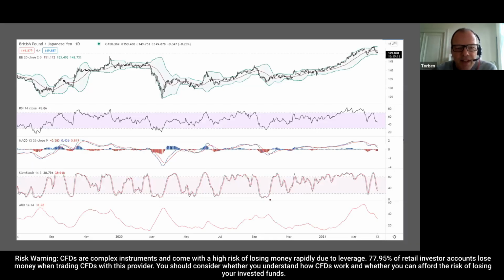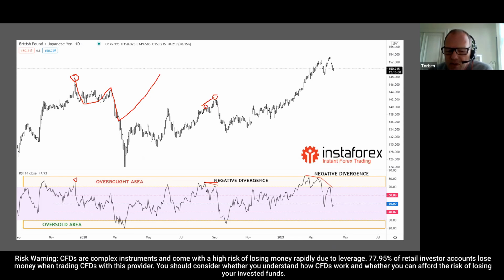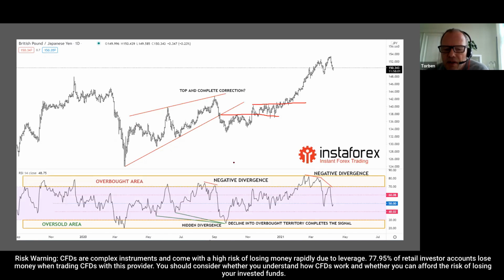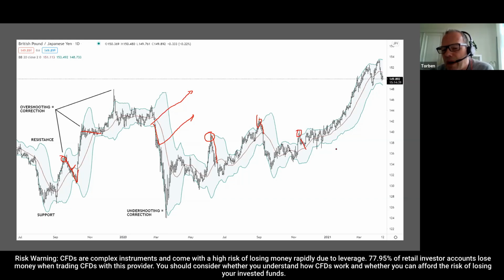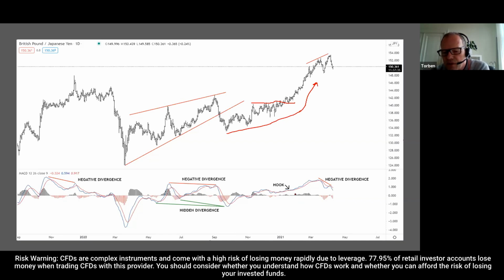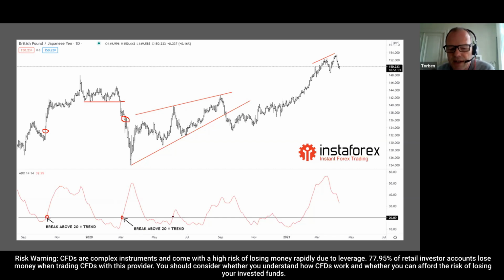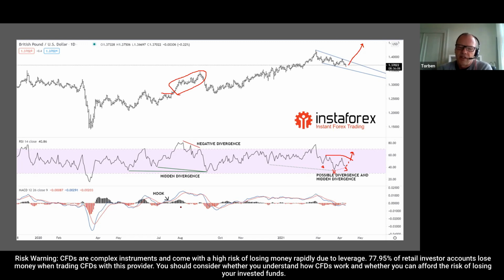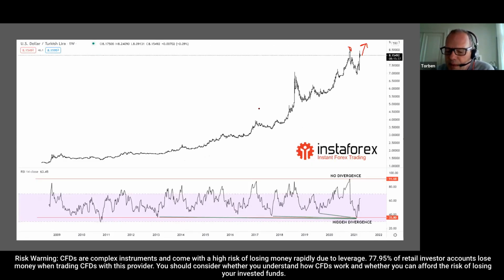InstaForex Webinars | How to use different indicators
In this webinar we will look at some of the most common technical indicators such as Relative Strength Index (RSI), Stochastics Oscillator, The Moving Average Convergence Divergence (MACD), Moving Average etc. to help us increase the odds for a successful outcome of our trading.

You will learn how to use the different indicators and what to look for to provide an advantage over the crowd.
The speaker for this webinar is our expert Torben Melsted.

Risk Warning: CFDs are complex instruments and come with a high risk of losing money rapidly due to leverage. 77.95% of retail investor accounts lose money when trading CFDs with this provider. You should consider whether you understand how CFDs work and whether you can afford to take the high risk of losing your money.

This information is provided to retail and professional clients as part of marketing communication. It does not contain and should not be construed as containing investment advice or investment recommendation or an offer or solicitation to engage in any transaction or strategy in financial instruments. Past performance is not a guarantee or prediction of future performance. Instant Trading EU Ltd makes no representation and assumes no liability as to the accuracy or completeness of the information provided, or any loss arising from any investment based on analysis, forecast or other information provided by an employee of the Company or otherwise.